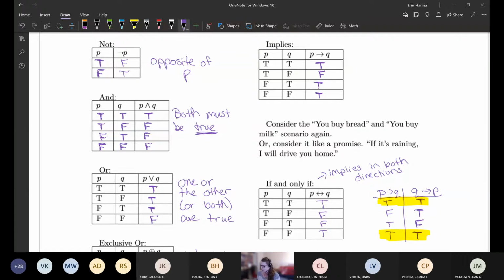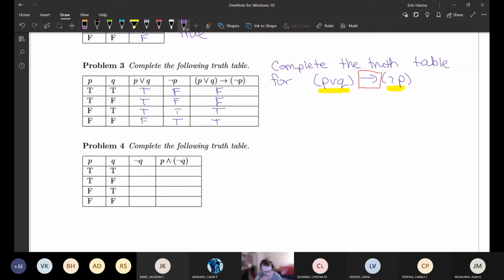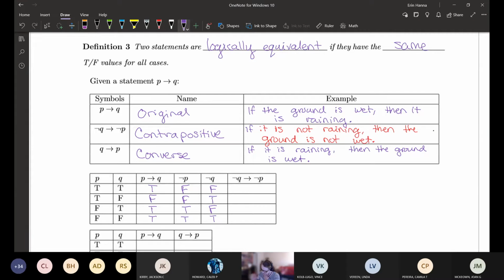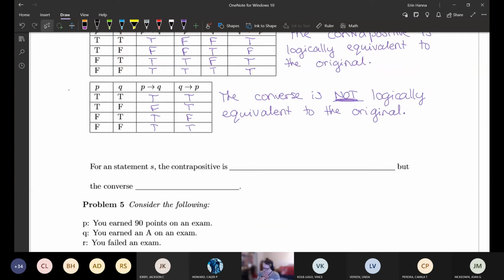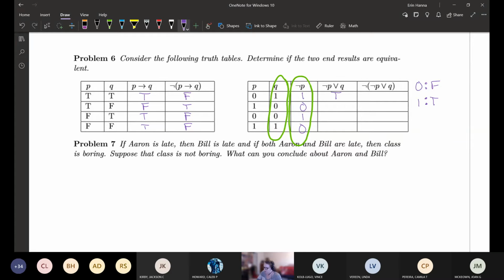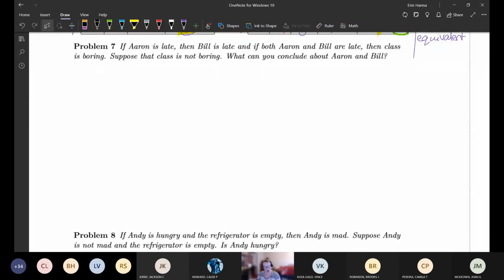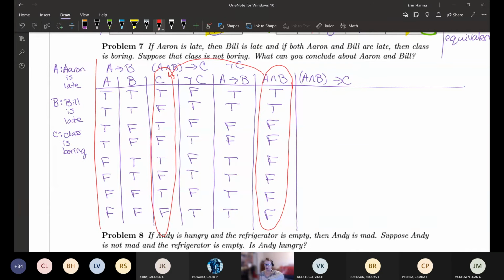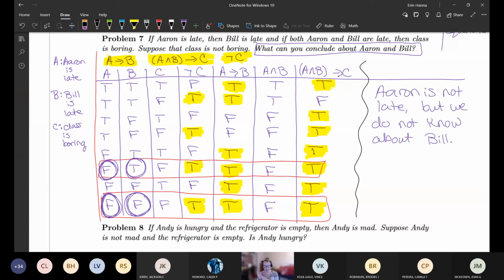174 1-14-21 Lecture